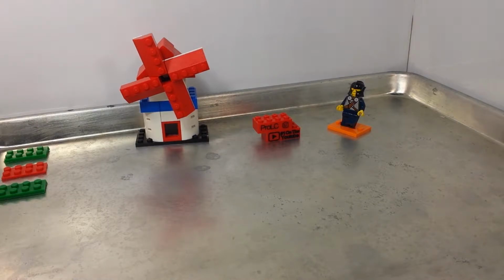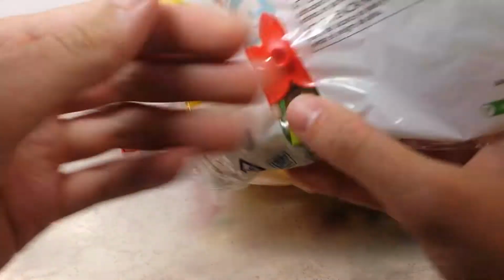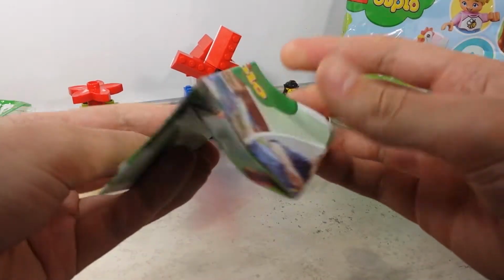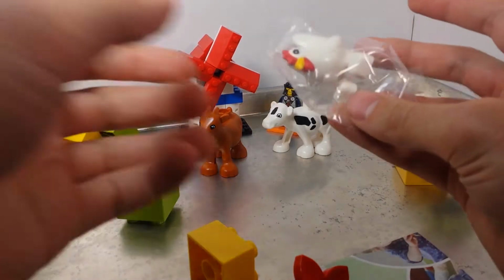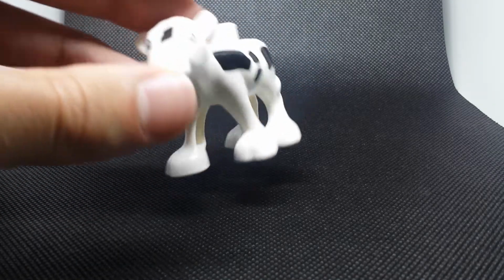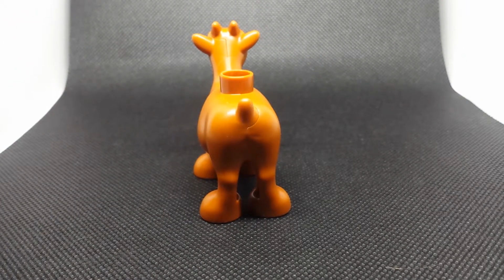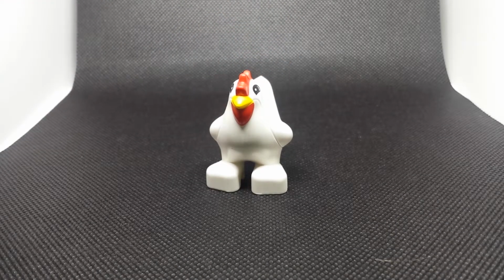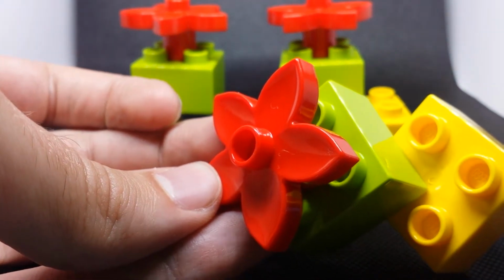Let's Open Some Lego Duplo Blind Bags | Blind Bag Friday #23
You ever seen farm animals? What If I told you that Lego was making small and cheap ways to get your own copy if these rare and sought after figures? Duplo set 30326 Farm from Lego, the makers of Lego, is what you want!

Also they are cheat proof. Don't bother trying to guess.